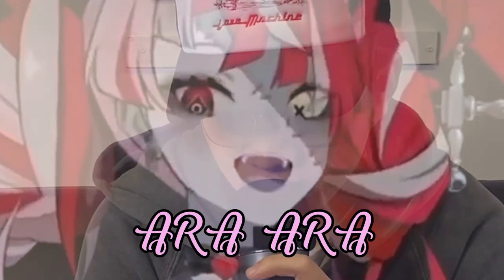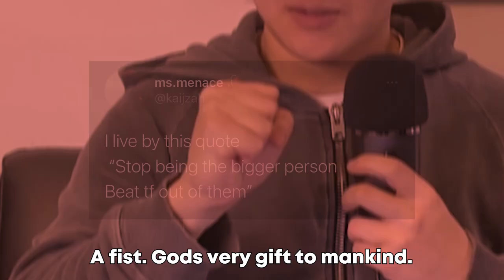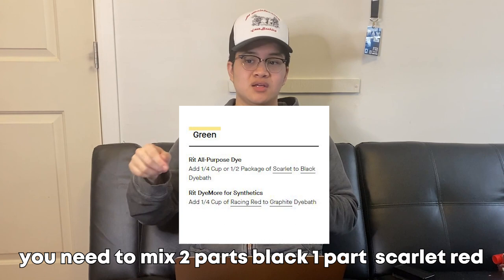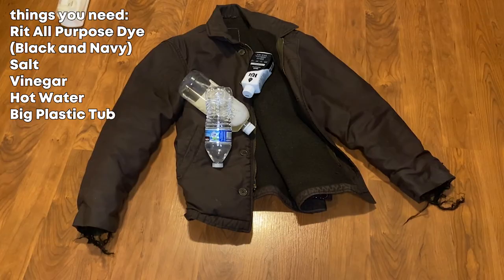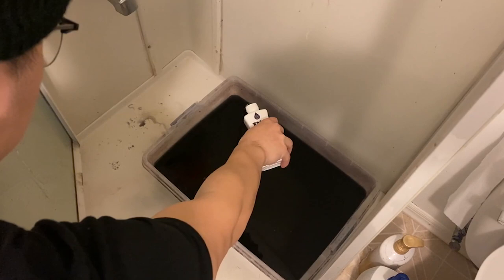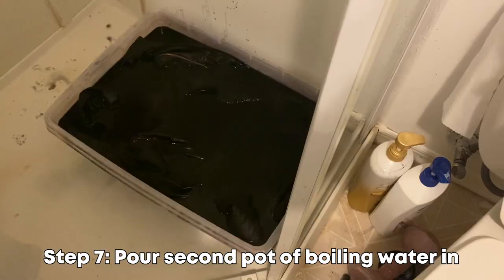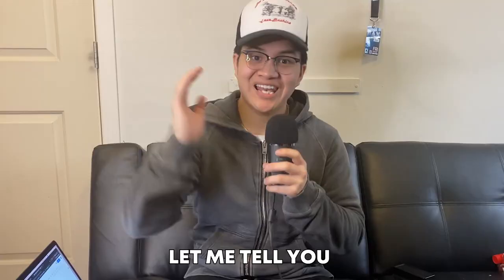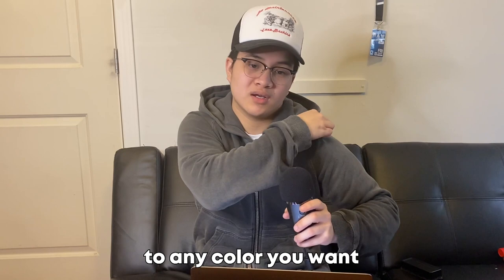Vintage Jacket Dyeing Tutorial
In this video I'll try to dye my vintage green military jacket black. Note that this tutorial is meant to show you how to dye something black, not any other color.